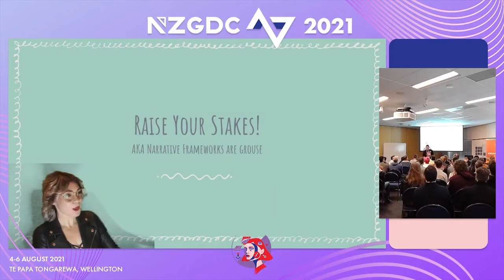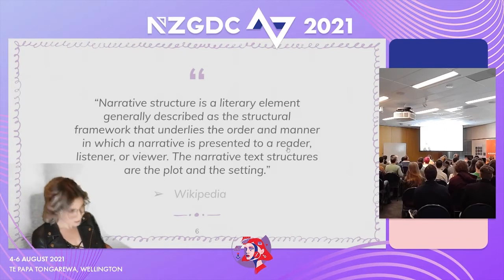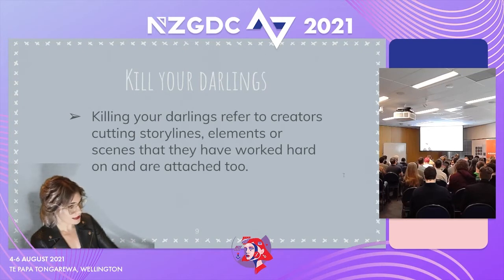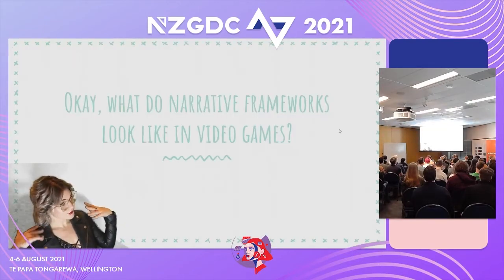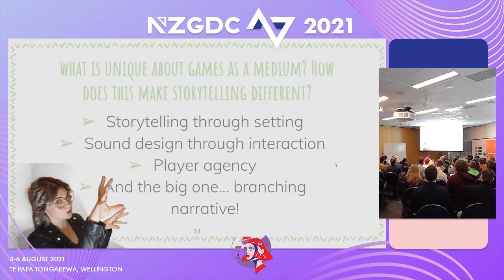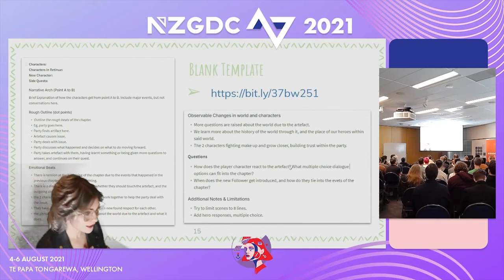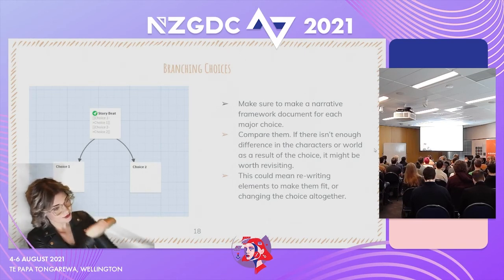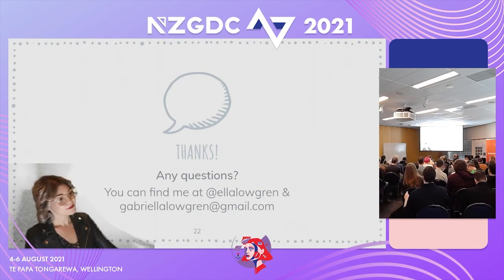Raise the Stakes! Build narrative for emotional impact | Gabriella Lowgren | Story & Narr | NZGDC21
If you'd like to find out more info about this talk, you can and find this talk there.